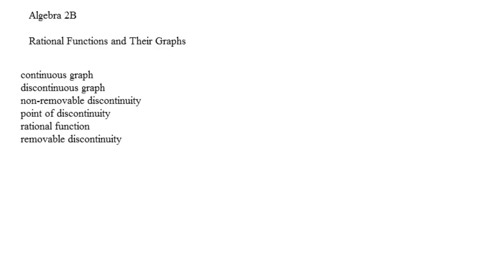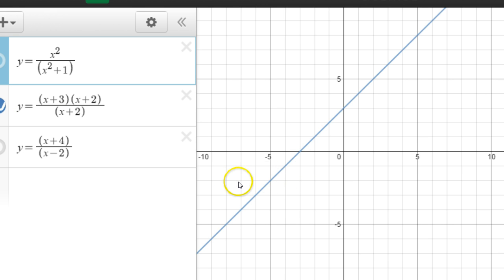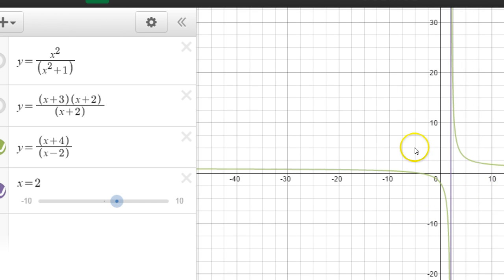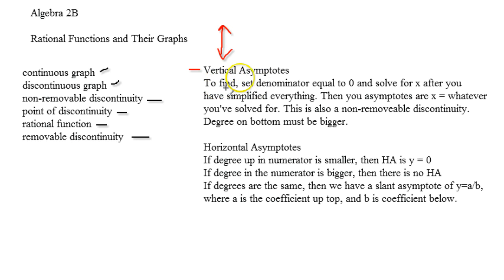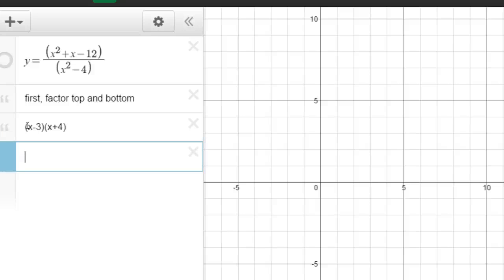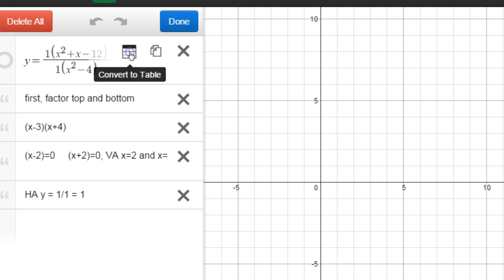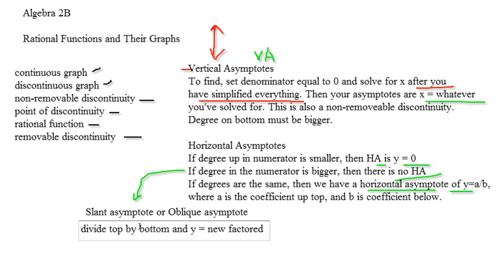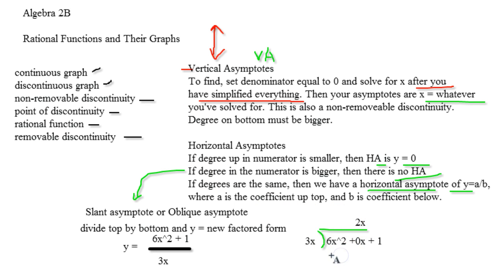Algebra 2B - Rational Functions and Their Graphs